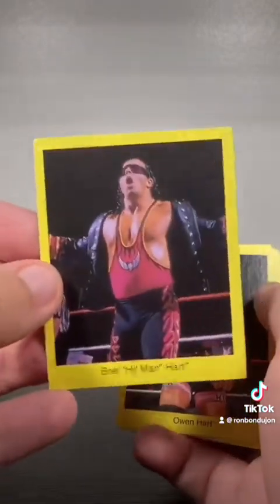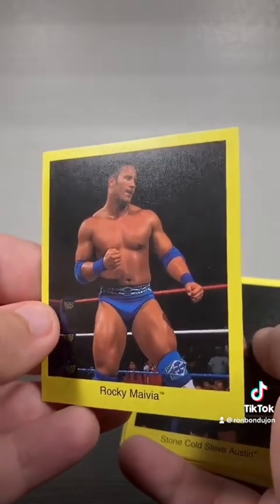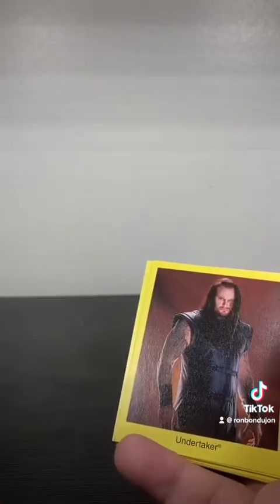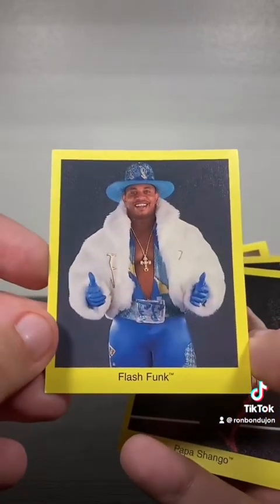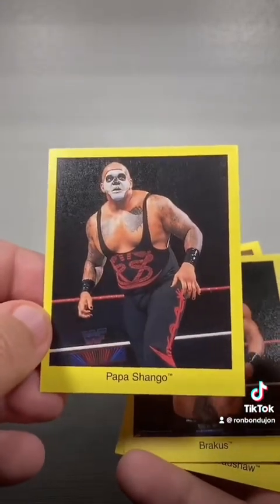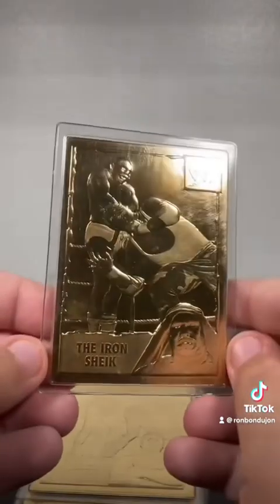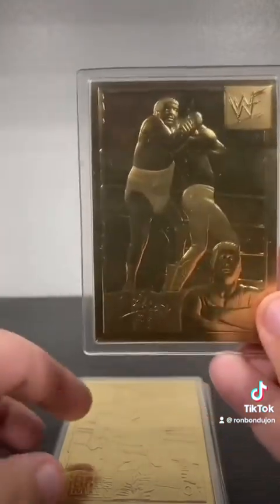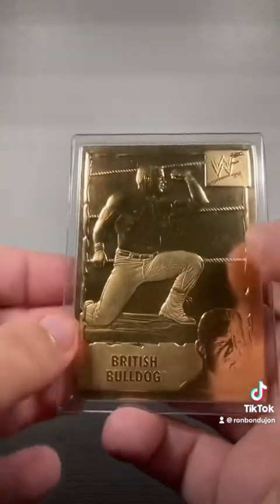Dumb Wrestling Trading Cards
Exactly what is says on the tin.